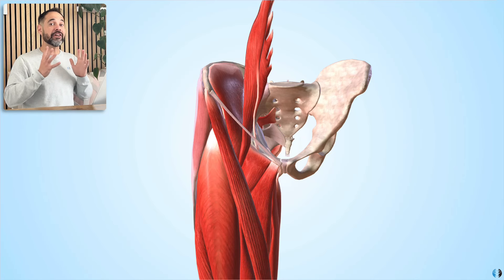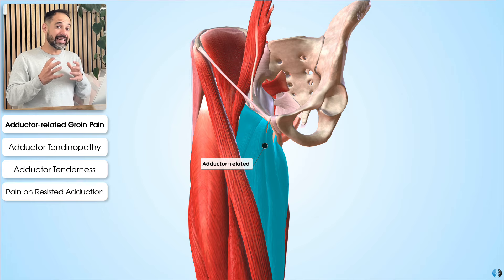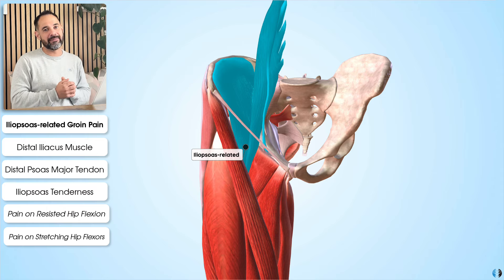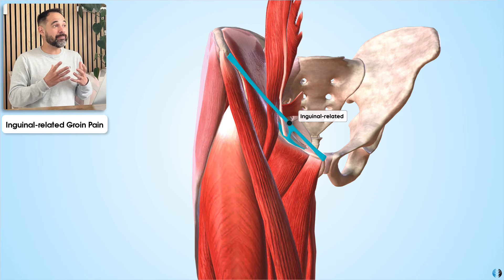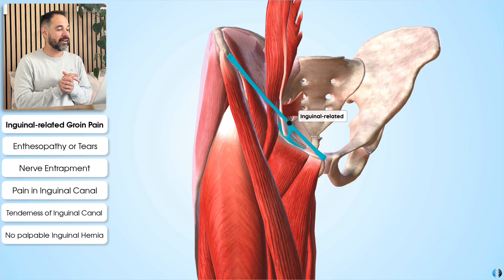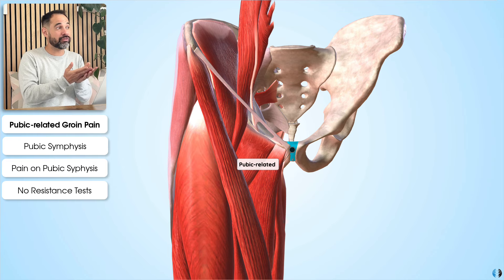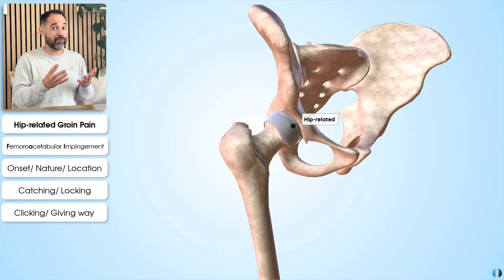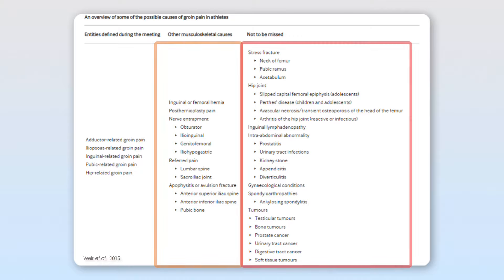Hip & Groin Pain Differential | Doha Agreement | Expert Physio Review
In this tutorial, we discuss the differentials for hip and groin pain by applying the principles outlined by the Doha Agreement. The First World Conference on Groin Pain in Athletes was held in Doha, Qatar in November 2014. In the lead-up to this conference, 24 experts from a variety of backgrounds were invited to participate in the conference and agreement meeting. Before the conference, selected authors were asked to conduct systematic reviews to update and consolidate the existing knowledge on key aspects of groin pain in athletes. The goal of this meeting was to establish a unified terminology and clear definitions for these conditions, to aid in the diagnosis of hip and groin pain.

⭐For more sign up to Membership for more resources including access to:
*Hip Differential  Webinar
*Common Hip Conditions Webinar
*Lateral Hip Pain Webinar
*FAI: What Makes it So Special? Webinar
➡️ Hip Anatomy BootCamp On Demand included in Premium and Annual Memberships.